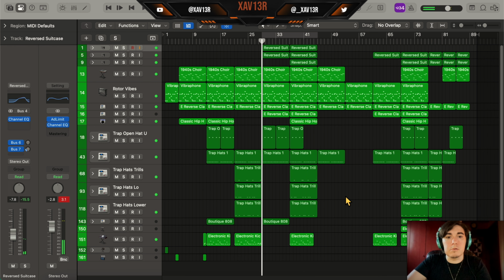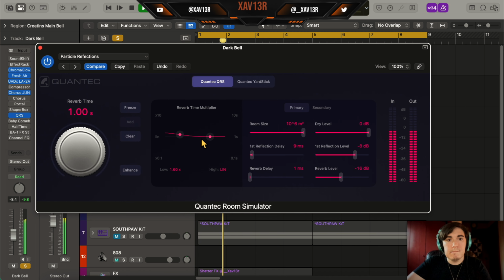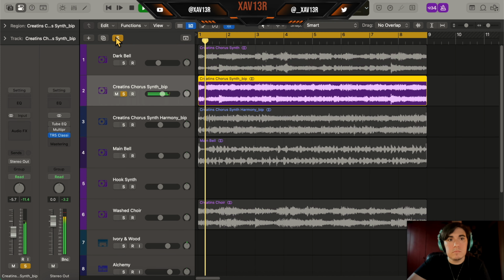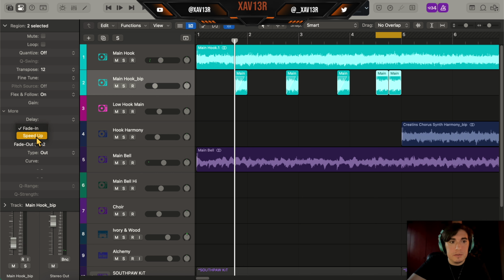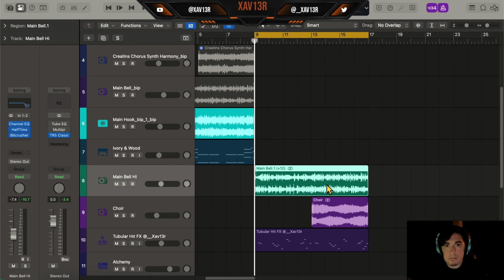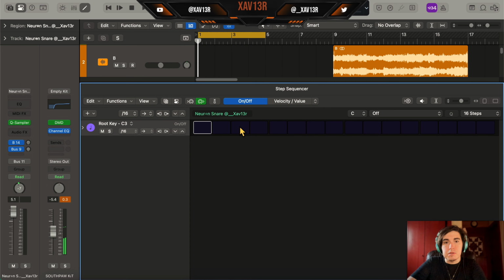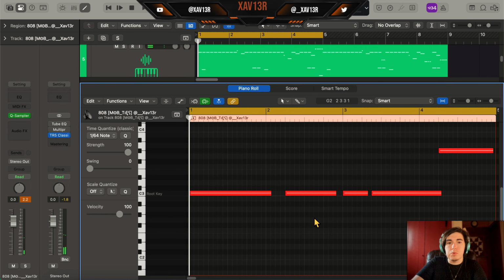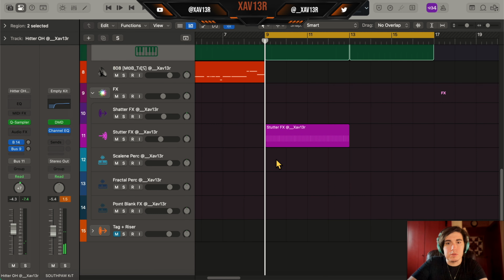Spilling the SECRET SAUCE for TRAP Plugins in Logic 11.1 🤫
Spilling the SECRET SAUCE for TRAP PLUGINS in Logic 11.1 🤫 | Logic Pro Cookups

*Chapters* :
0:00 Intro
0:16 Old Beat Preview
0:51 Pulling in Melodies
1:39 New Reverb Plugin
2:29 Processing/Finishing Loops
5:58 Final Samples
6:20 Drums Pt. 1
7:38 808s Pt. 1
8:40 Drums/SFX Pt. 2
9:36 808s Pt. 2
10:25 Outro
10:41 Final Beat